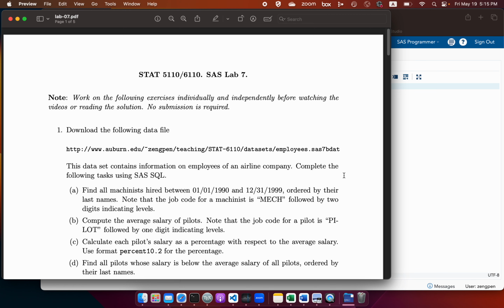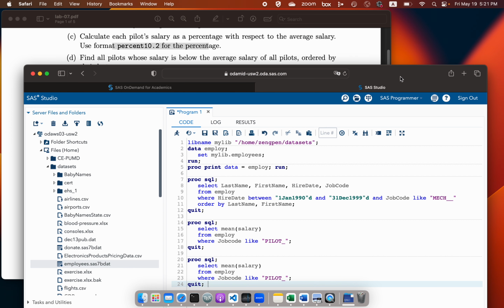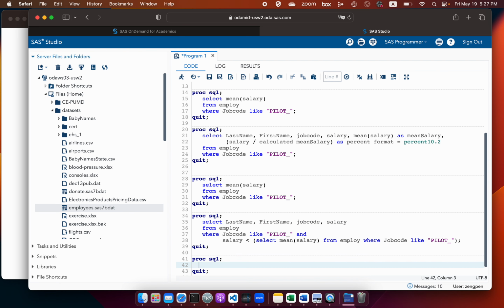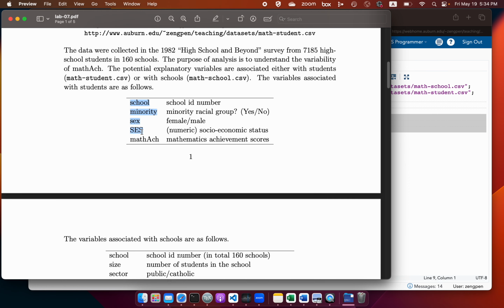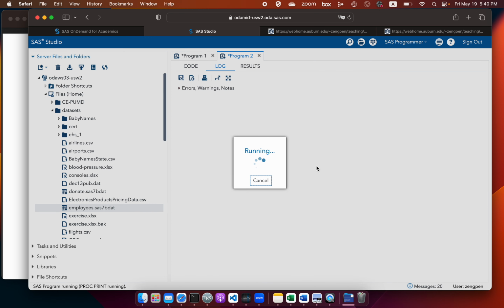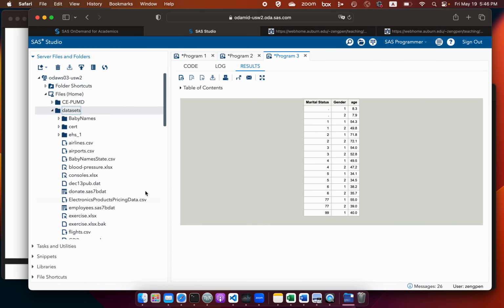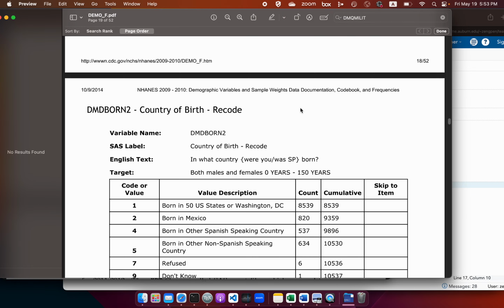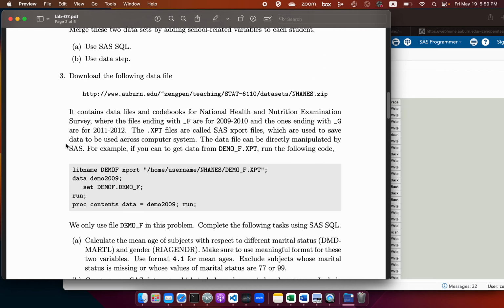SAS Lab 7 - SAS SQL - Part A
Proc SQL.

Auburn University